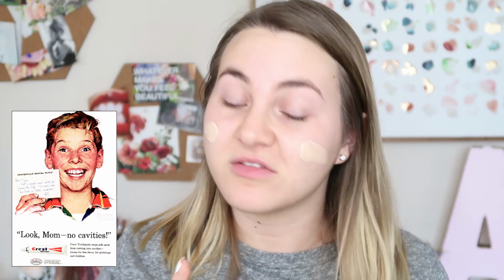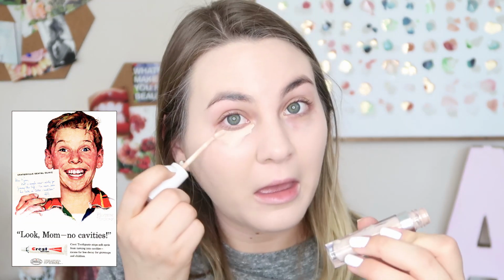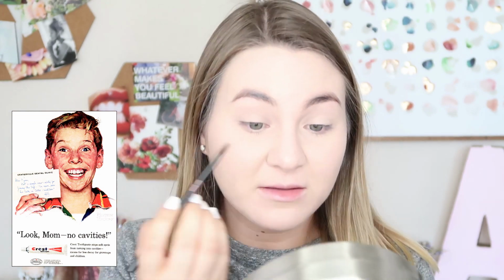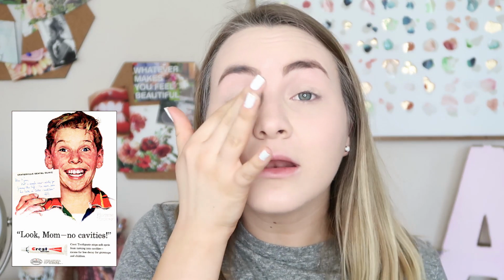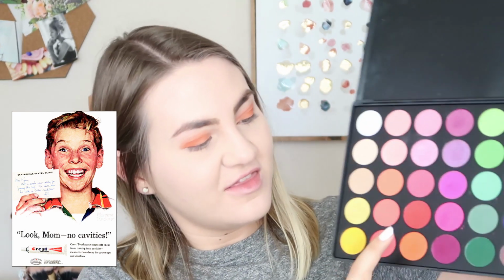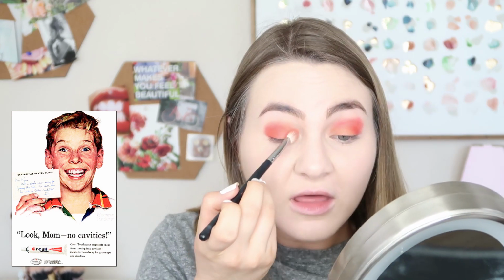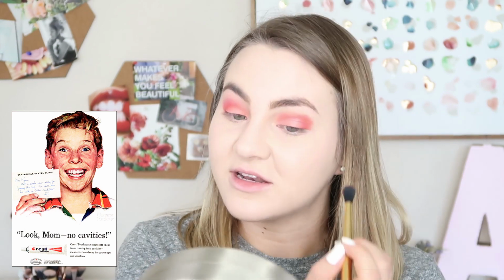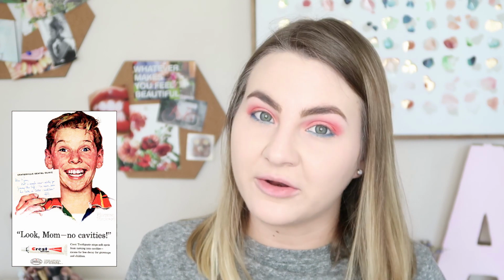GOOGLE PICKS MY MAKEUP CHALLENGE FAIL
Hi guys! I love NikkiTutorials challenge videos, so when I saw her post the "Google Picks My Makeup Challenge" video, I had to try it out! Let's just say that when I let Google pick my makeup it was a huge FAIL 🙈I enjoyed making this challenge video for you though!

My latest blog post: How to Feel Fulfilled at Your 8-5 Survival Job

~I do my best to use only cruelty free products, so if you see something that's not cruelty free in my video, please let me know so that I can find a cruelty free alternative!~